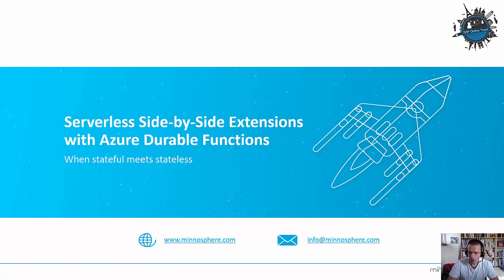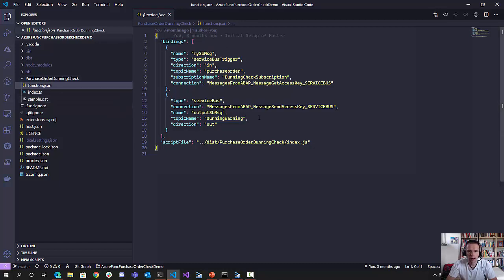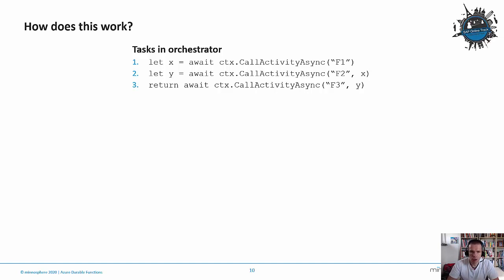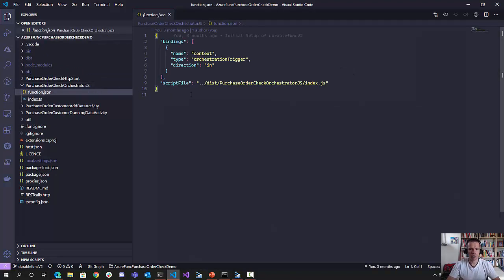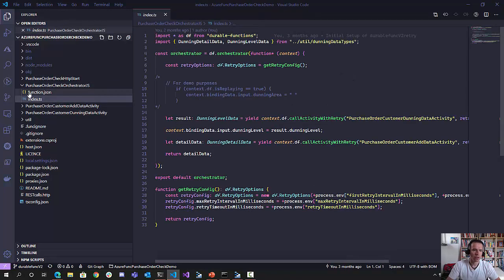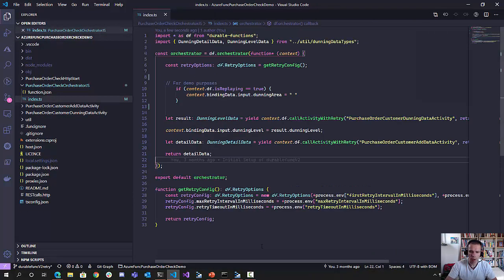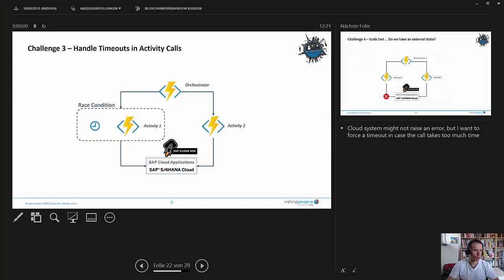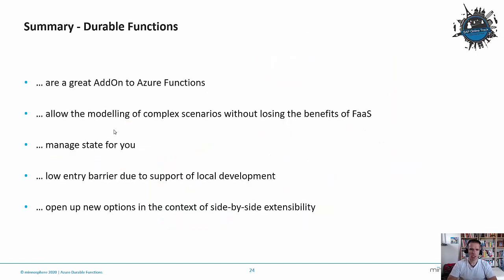[SOT322] Serverless Side-by-Side Extensions with Azure Durable Functions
(Christian Lechner)
When stateful meets stateless.
Extending SAP's core systems is a hot topic since years. SAP's close collaboration with Microsoft brings new options to that table. Within this talk, I will present the possibilities that arise when using Azure Functions for the development of a serverless extensions of an SAP system. As serverless per definition is stateless I will address the shortcomings of a pure Functions as a Service (FaaS) approach and demo how to save the day by bringing state into serverless via Azure Durable Functions.